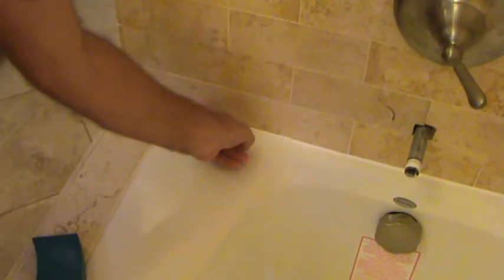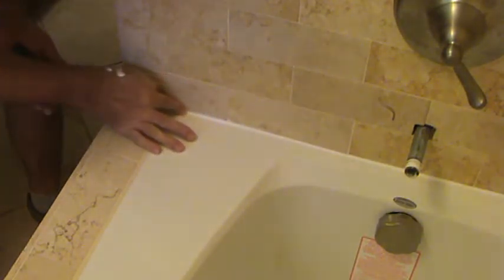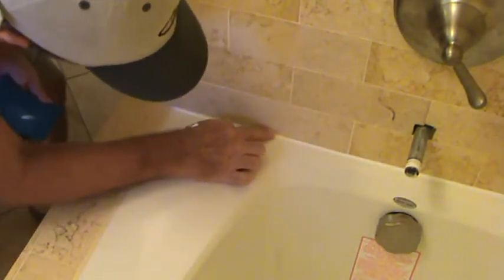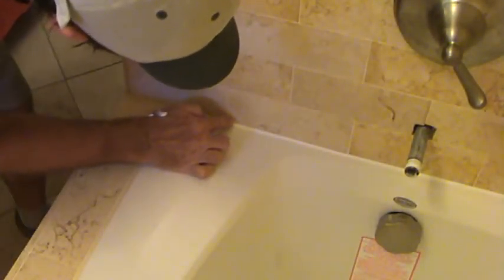Caulking Bathtub Made Easy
Caulking a bathtub made easy is what this DIY howto video is about. VideoJoe is almost done caulking a bathtub & then he will be done with his bathtub caulking project. Adding a nice white bead of caulking at the bottom of the wall tiles will just finish off your tile wall around the bathtub/shower area. & to think you caulked it yourself & it even looks pretty good at the top edge of the bathtub, ahem. Ha! You don't have to be a professional painter to get your caulking looking as good as VideoJoe's. All you have to do is watch this video to see how he puts the caulking on there nice & straight & clean & even around the bathtub. Now you know. Caulking a bathtub is easy...when you know how. Watch & learn as VideoJoeShows you caulking a bathtub made easy.   Nice!